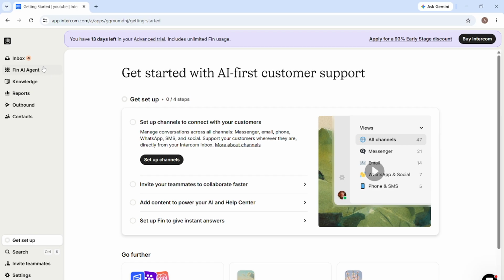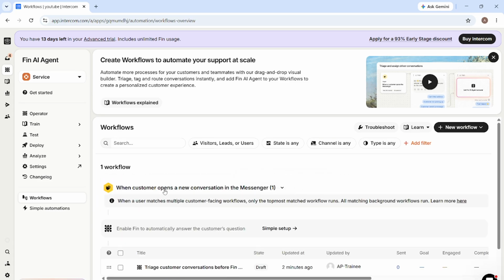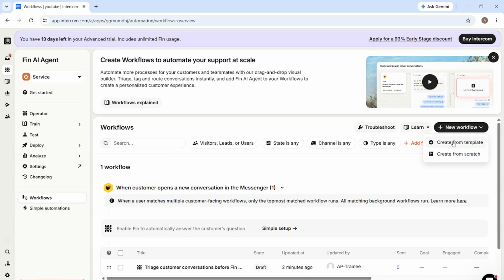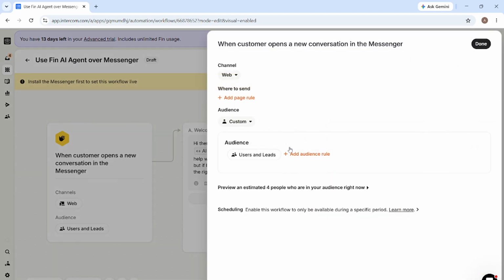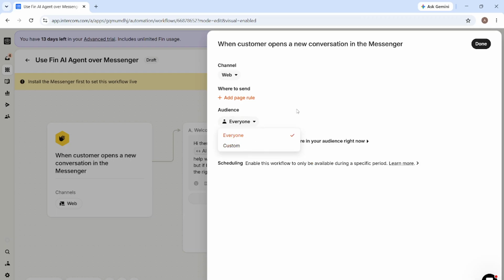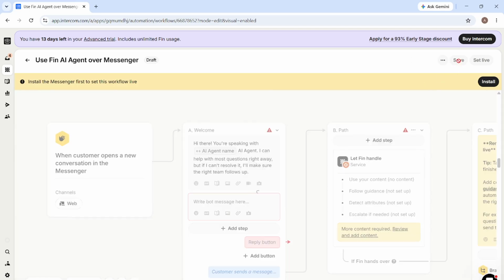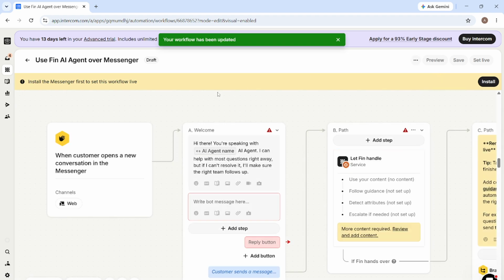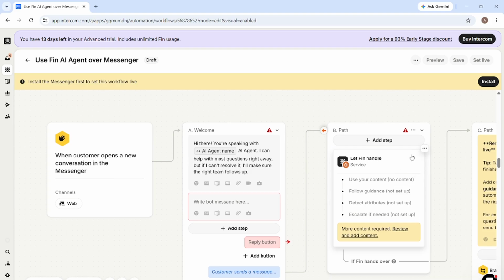How to Build a Chat Workflow With Intercom [2026 Guide]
Learn how to build a chat workflow with Intercom, from triggering messages to routing conversations. In this tutorial, you’ll use Intercom to set up a workflow that improves response time and keeps context. If you’re searching for intercom chat workflow builder, intercom automation, or routing rules, this walkthrough helps.